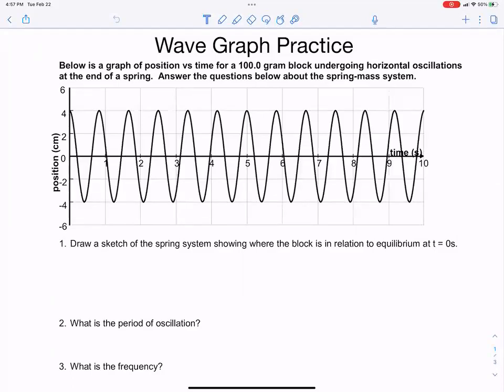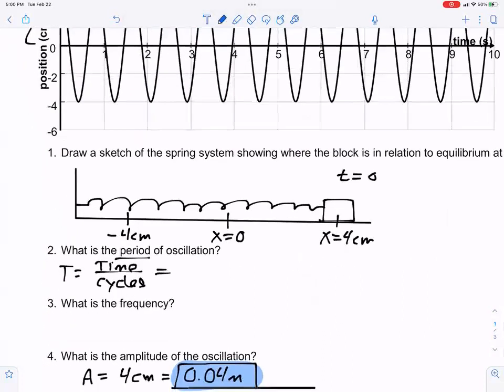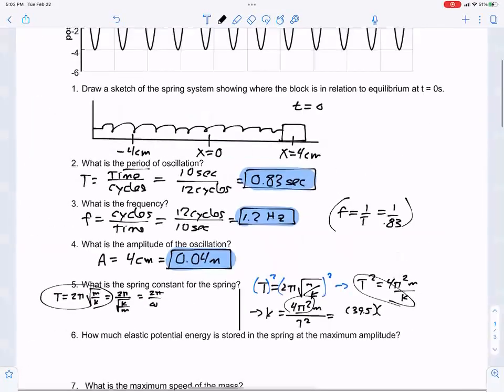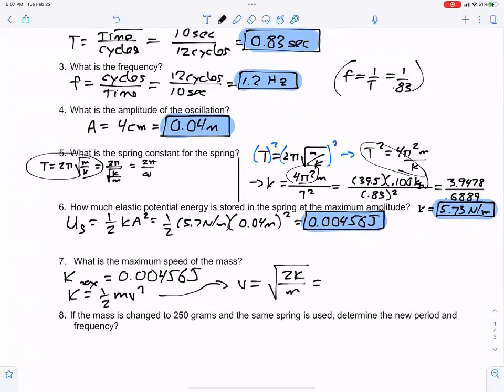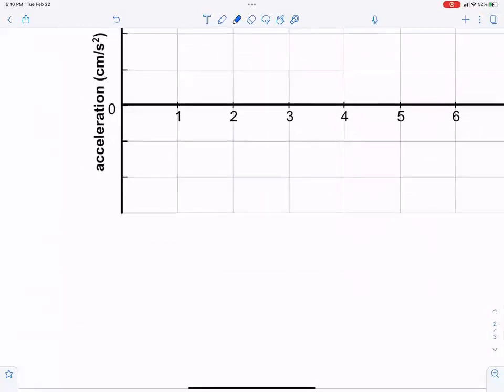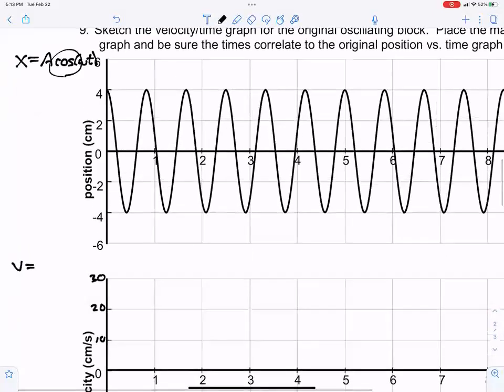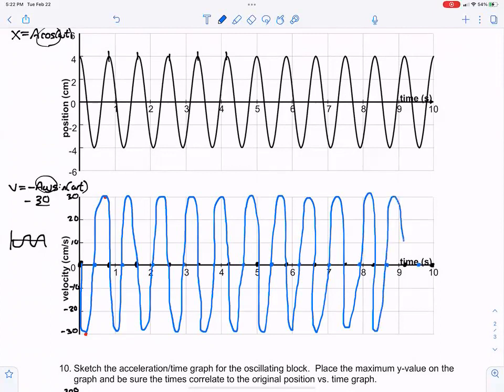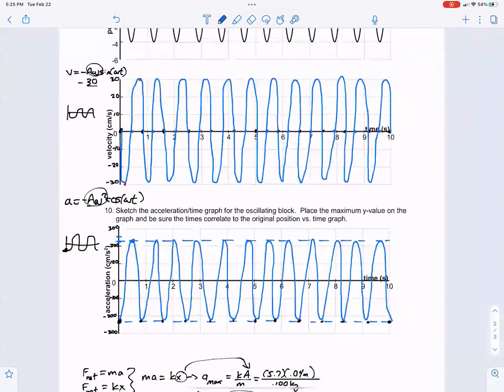Wave Graph Practice tutorial